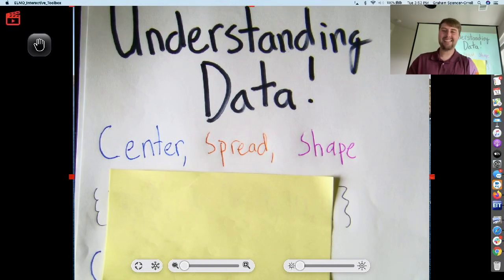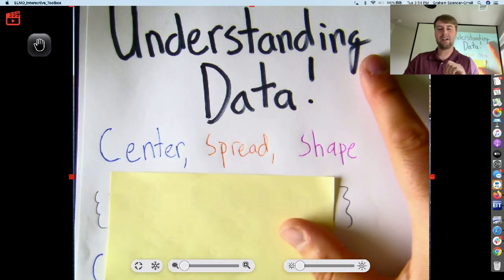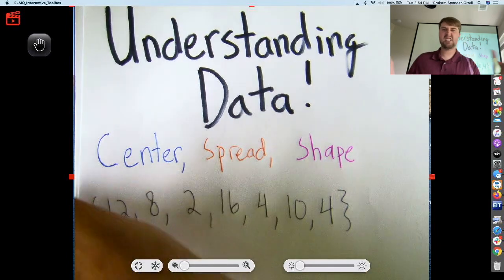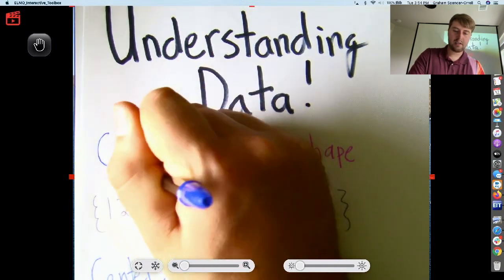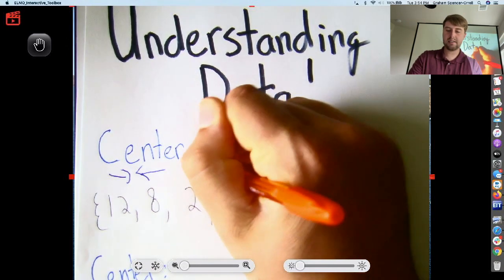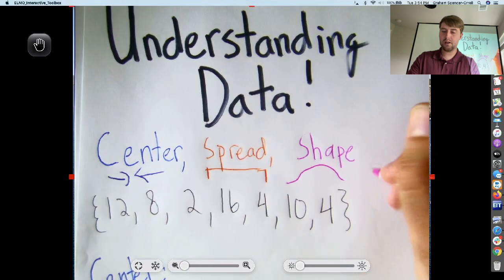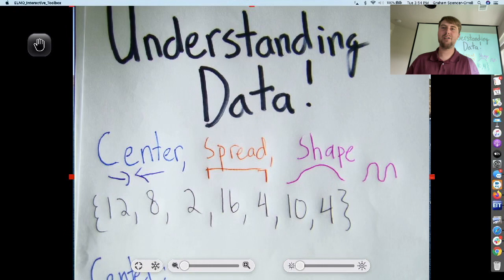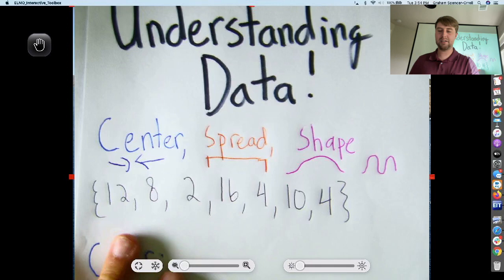Intro Clip - Understanding Data Lesson by Mr. Spencer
This video is about UNDERSTANDING DATA INTRO 1